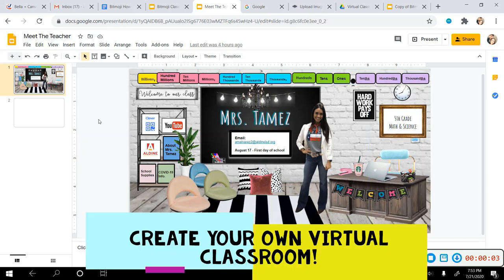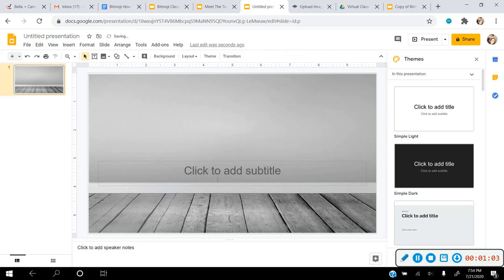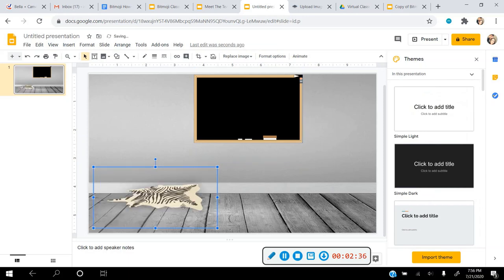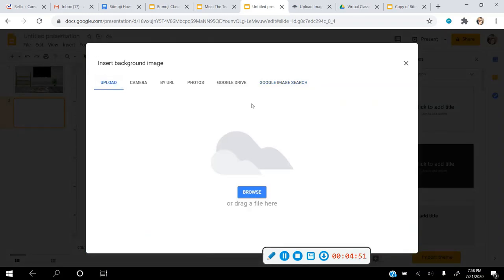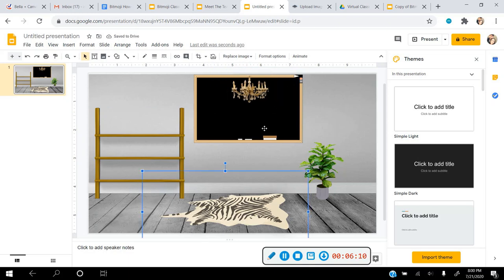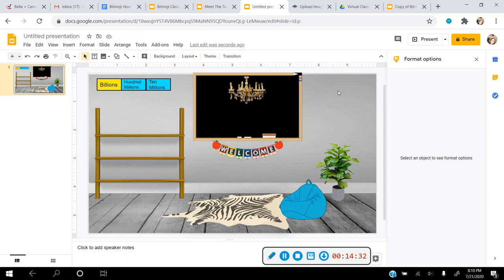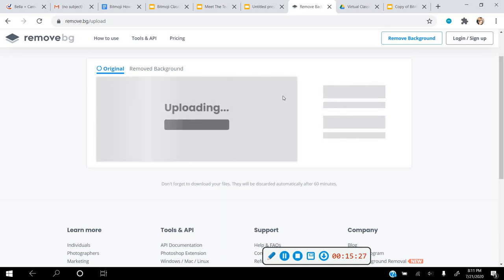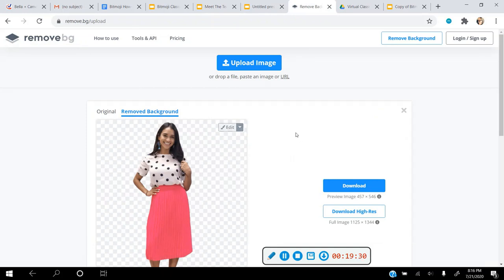Virtual Classroom Tutorial With Real Image of Yourself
Below is the link to the public folder with the images already ready for you to copy and paste.